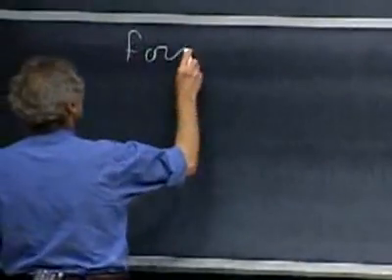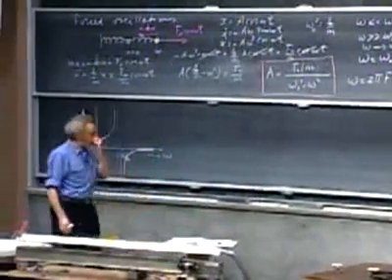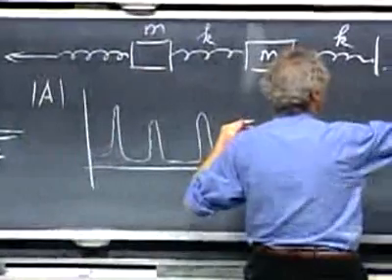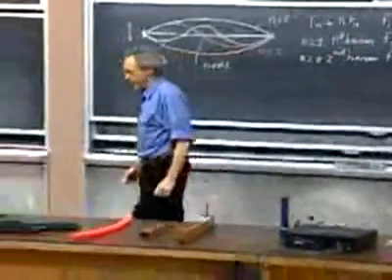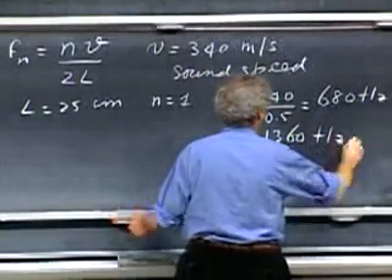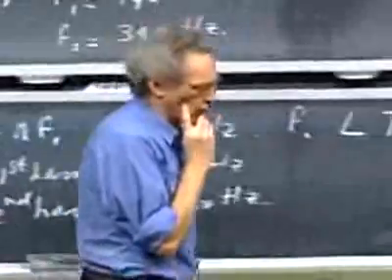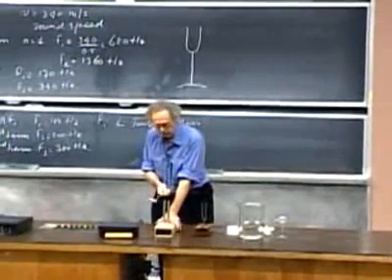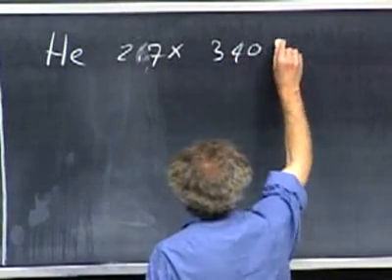Classical Mechanics, lecture 31.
Forced Oscillations - Normal Modes - Resonance - Natural Frequencies - Musical Instruments.